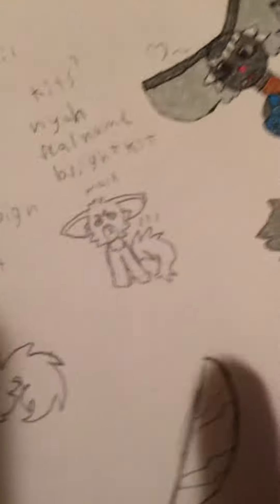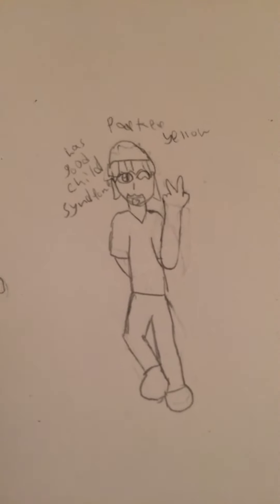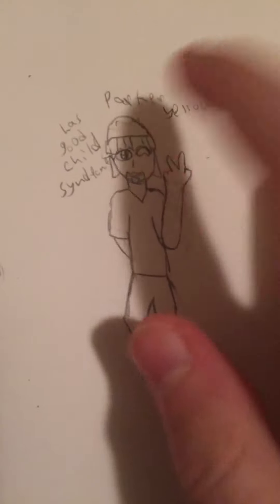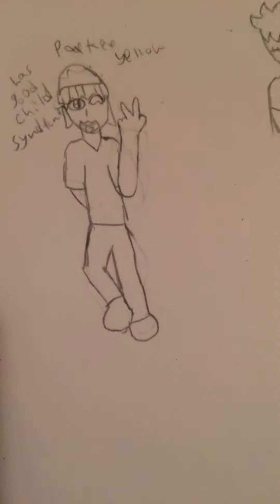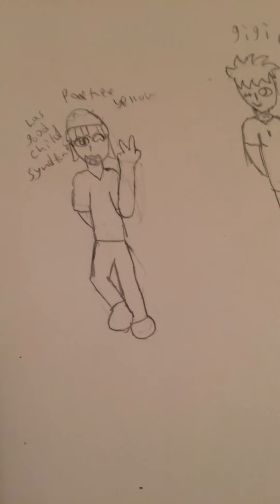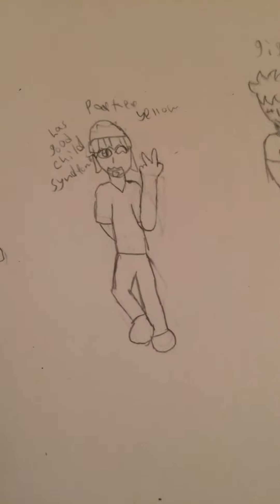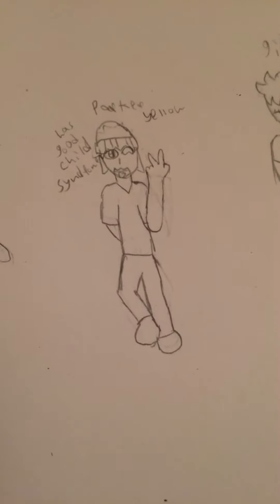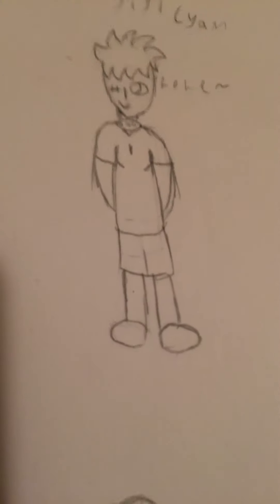Art showcase #7 color children!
I actually have no idea what happened at the start with the glitch- apologies””